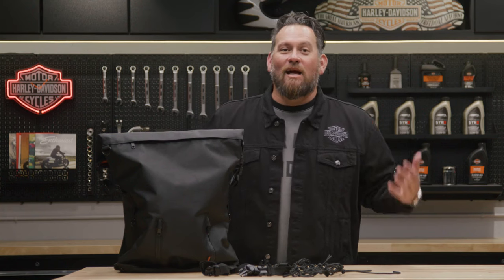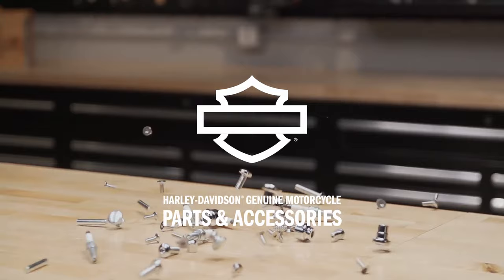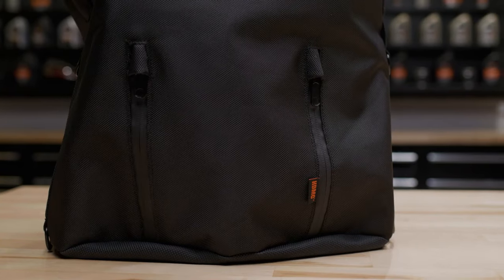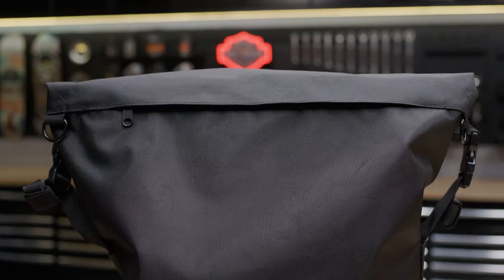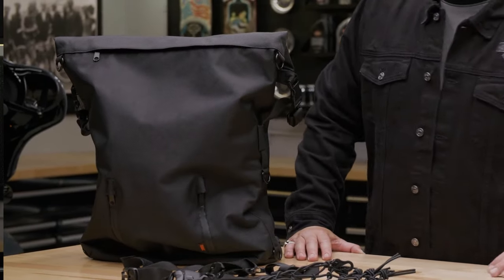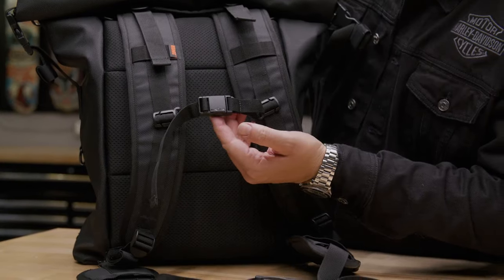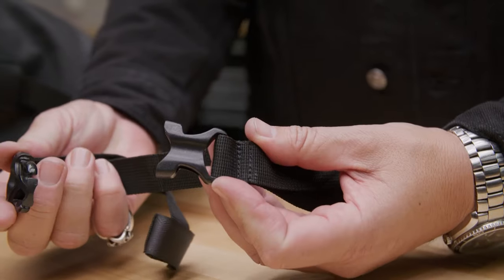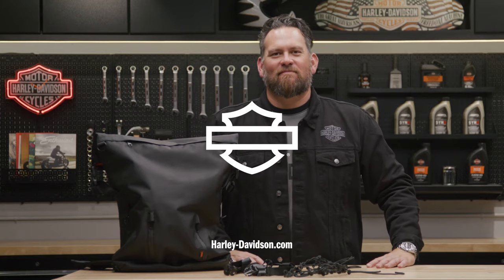Harley-Davidson Overwatch Dry Backpack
Designed specifically for motorcycle travel, the versatile and rugged Harley-Davidson Overwatch Dry Backpack will protect your gear in the harshest conditions, on and off the motorcycle.

The main features of this bag include a roll-top top closure and waterproof liner which protects the main compartment and a water-resistant 1280 denier PVC-backed nylon shell and water-resistant zippers for the ultimate in weather protection. Additionally, the mounting straps can be quickly reconfigured and used as backpack straps. A chest strap, breathable back pad, and removable waist straps allow for a full conversion to a comfortable backpack.

Installation requires a sissy bar upright and a backrest pad. A luggage rack is required if not mounting on the passenger pillion. Does not fit XG luggage racks. Does not fit with '18-later short Softail passenger uprights.